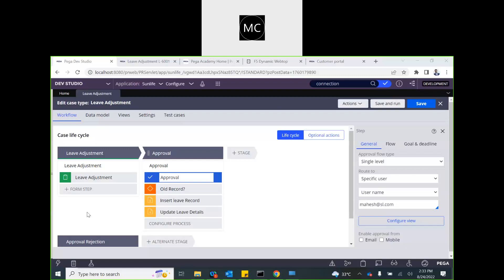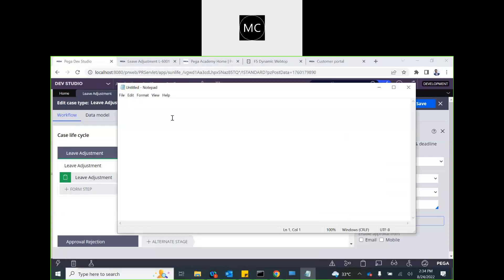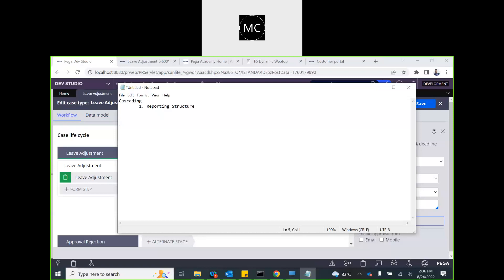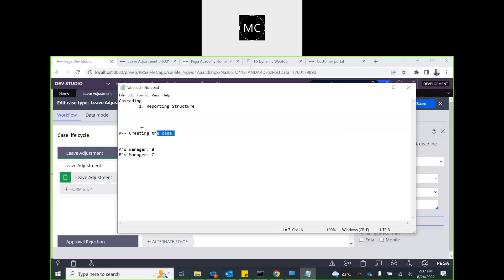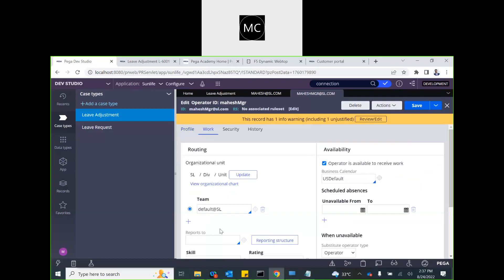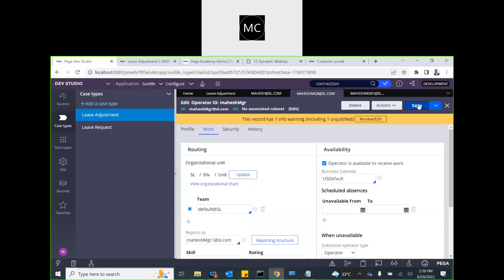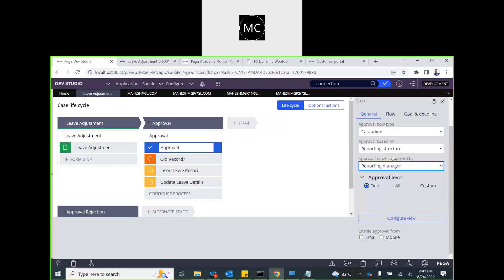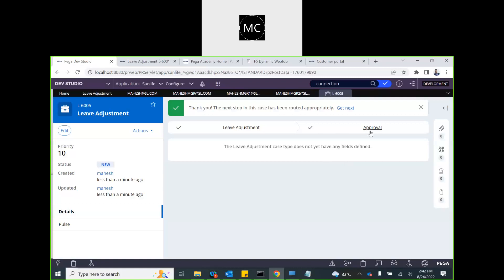Pega Cascading Approval Reporting Structure